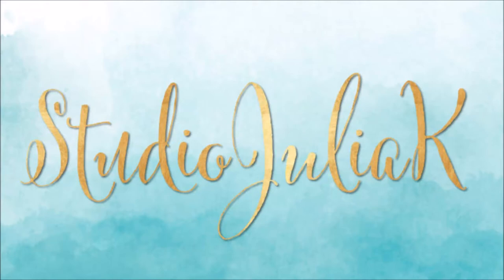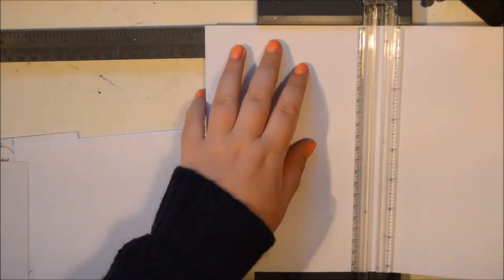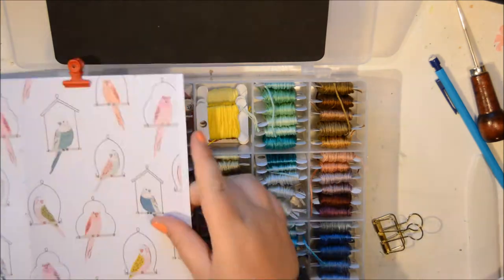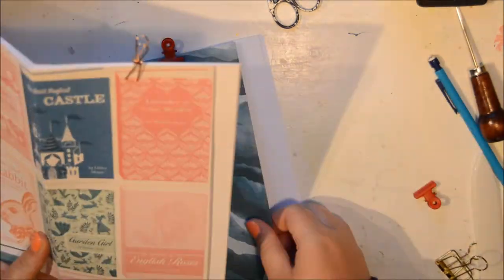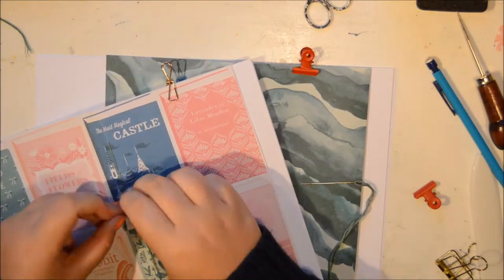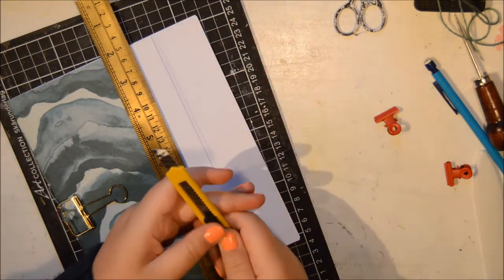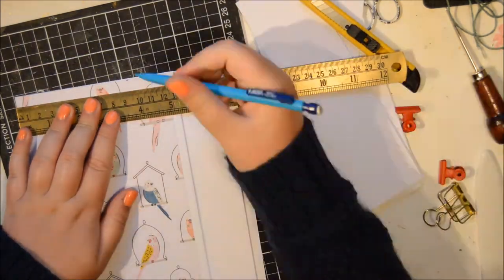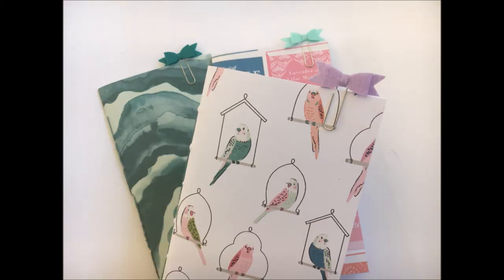Make your own TN Inserts- TUTORIAL